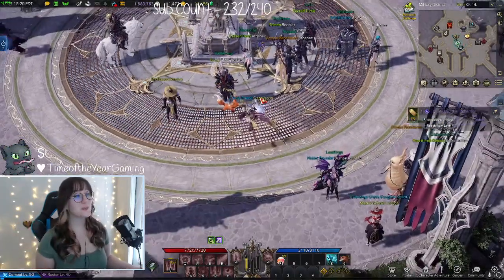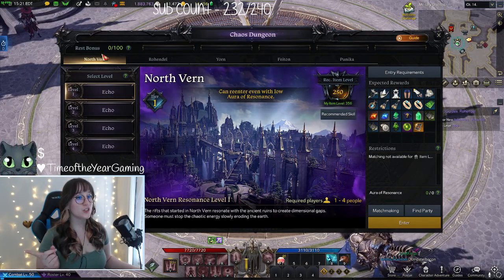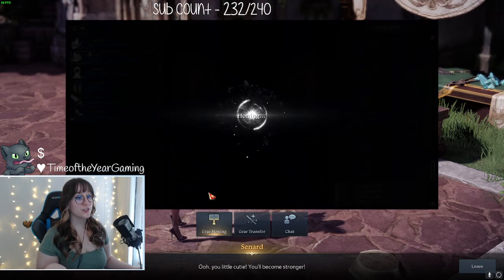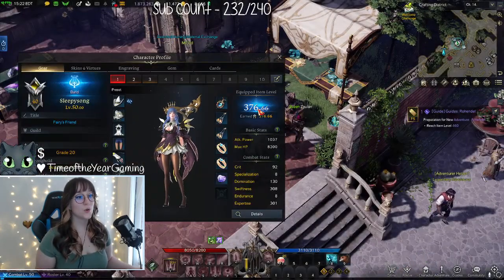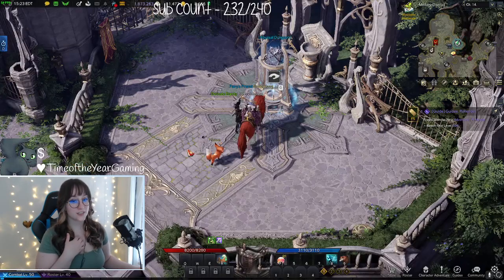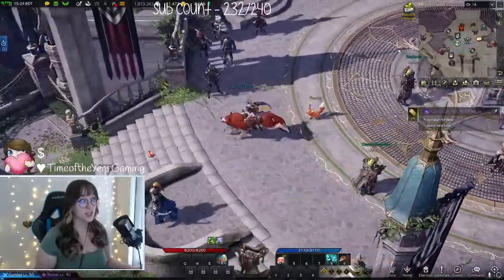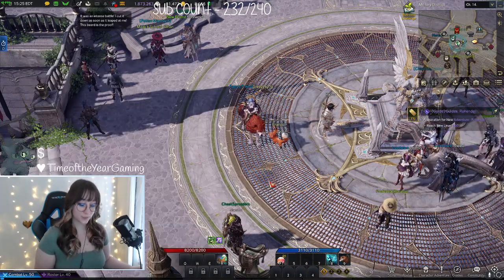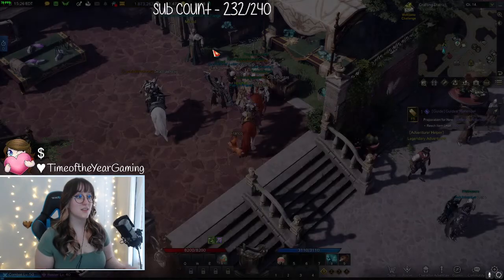How to increase your GS from lvl 50 and beyond! (Tier 1) Lost Ark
There's a ton of videos out there on "this is what you should do the second you hit 50" etc, etc, But I know it can be stressful just trying to get your GS up! So once you've done the blue quests, do this!

TL:DR - Hone your gear, Tier 1 gear till  GS 600, then you're officially at tier 2!

Stay Sleepy ♥